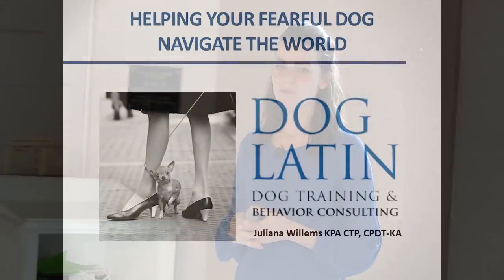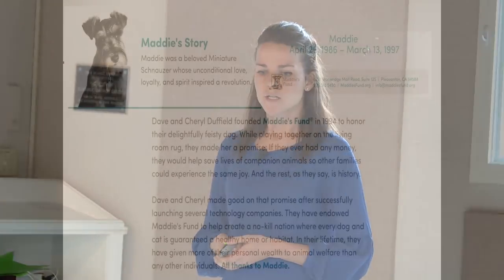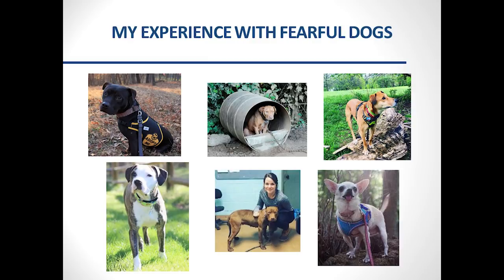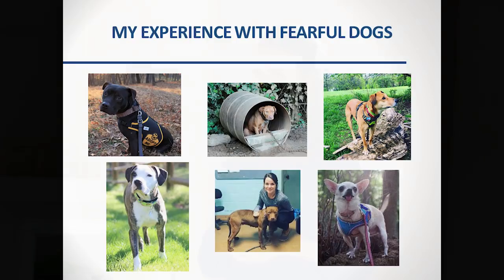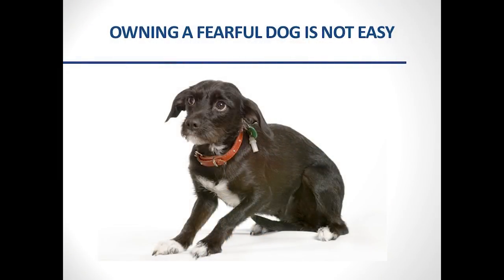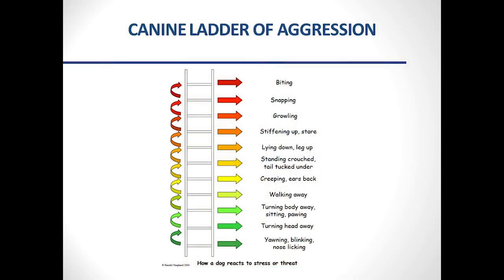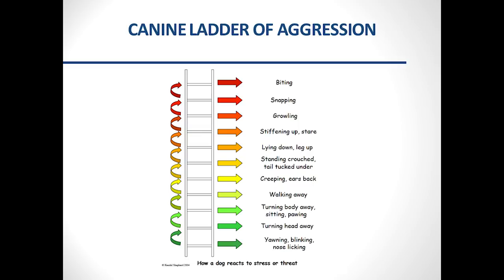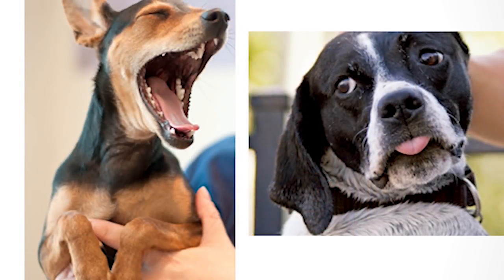Helping Your Fearful Dog Navigate the World - 2/23/19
Understand what signs to watch for, how to help your dog feel safe, and what you can do to reduce your dog’s fears.